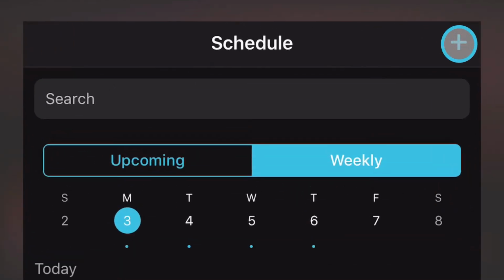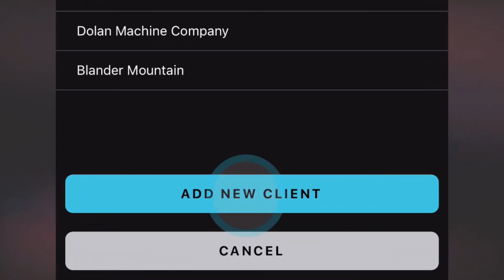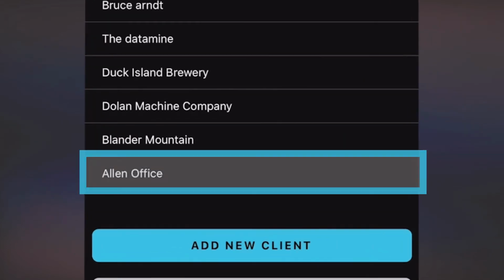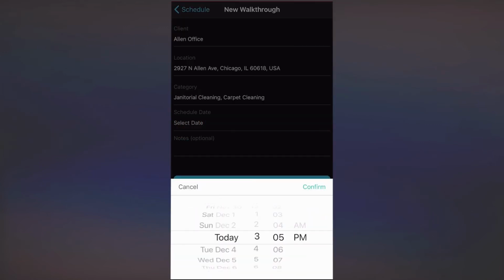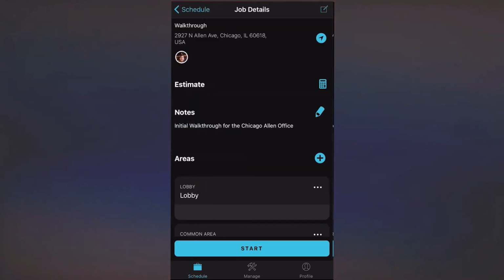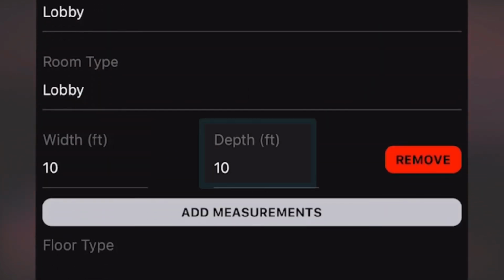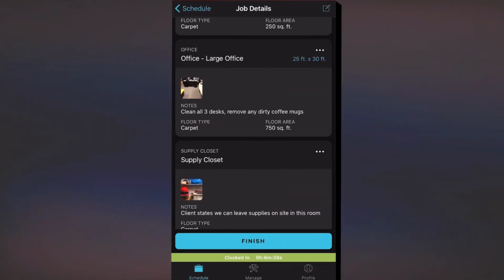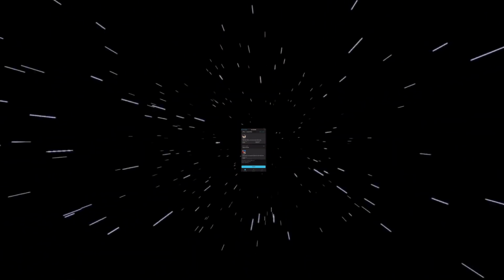Route Walkthrough Builder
This video provides a brief overview of Route's Walkthrough Builder tool. Create, schedule, and perform a Walkthrough of your client's location in just a few minutes!